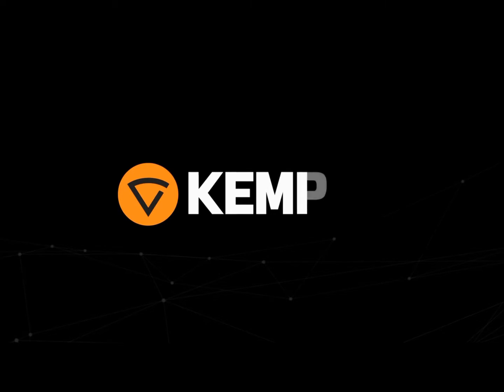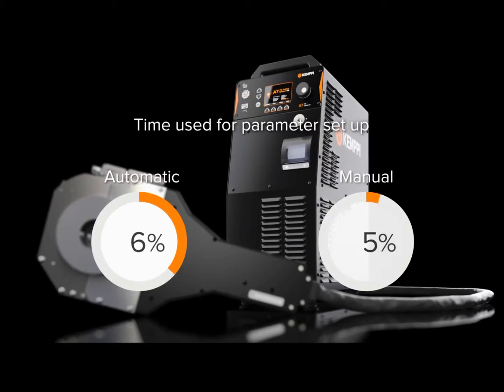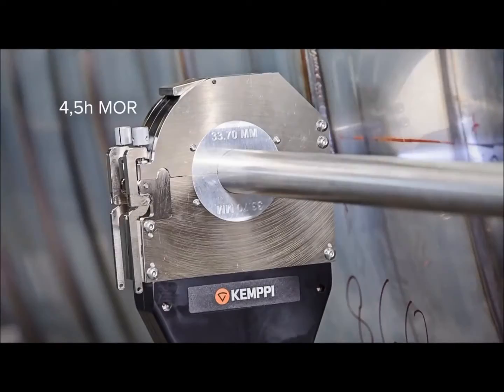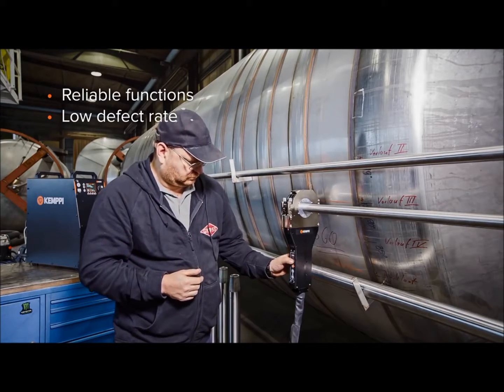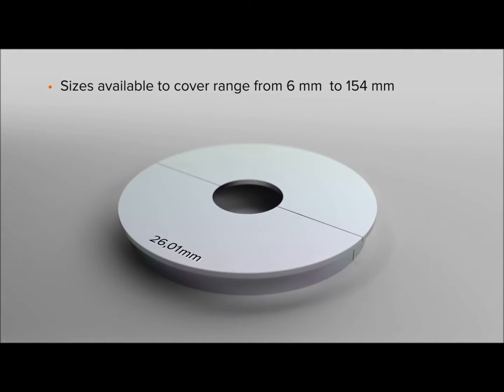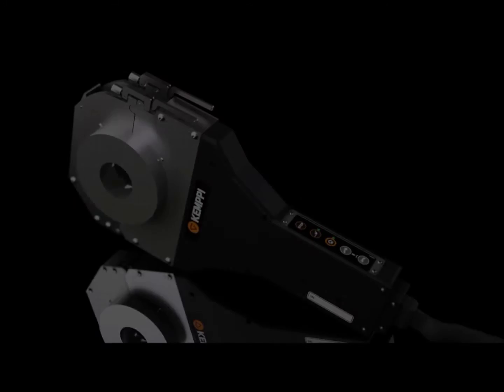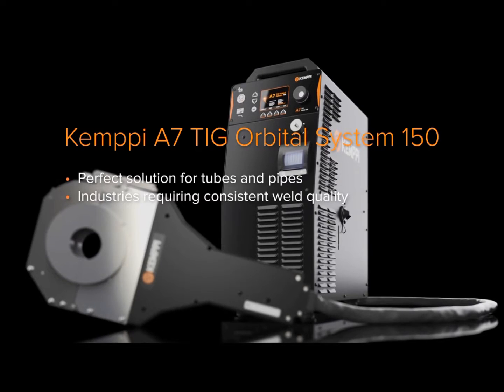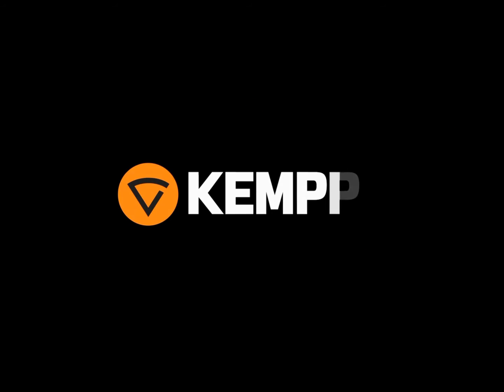Kemppi orbitální TIG svařování - systém A7 150